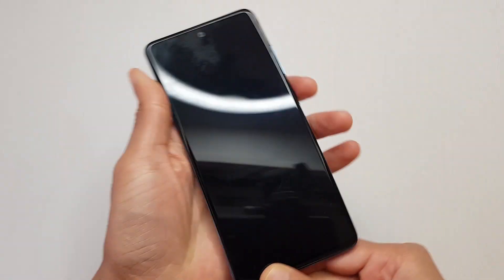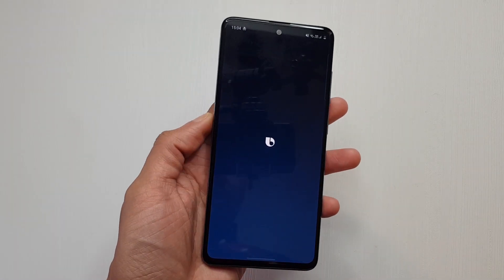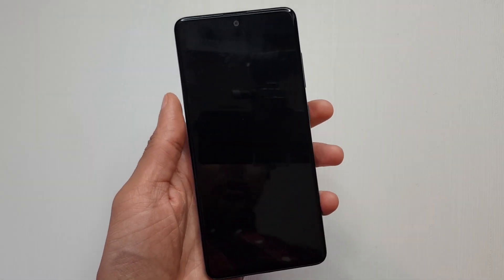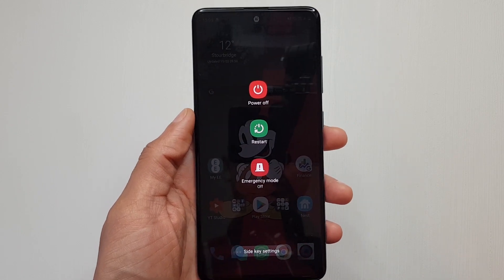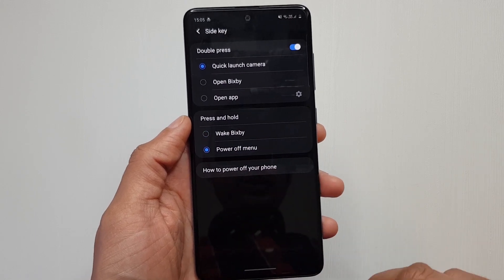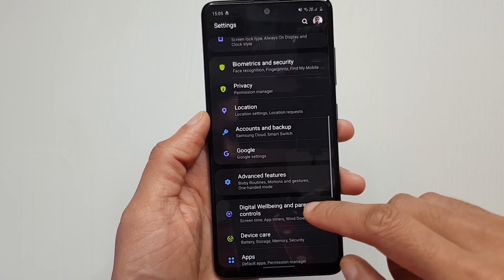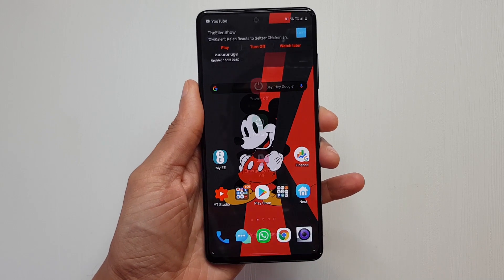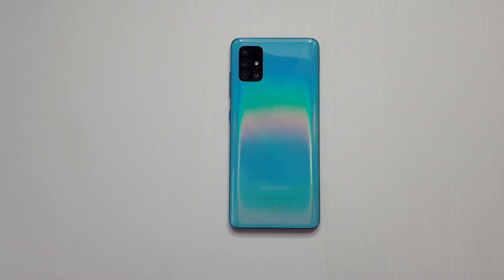How to turn off Samsung Galaxy A51 / S20? Seriously WTF!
I couldn't turn off the Samsung Galaxy A51 / S20 by pressing the power button because this button has been turned into the Bixby button so this is How to turn off Bixby and how to set the power button to show the power off/restart menu when you press it!

6 Year Old Son Unboxing Samsung Galaxy S8! UK Retail Version